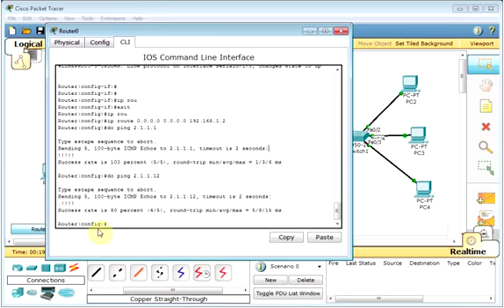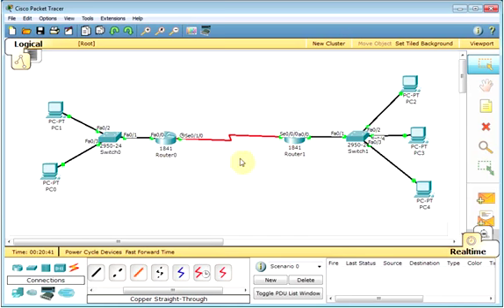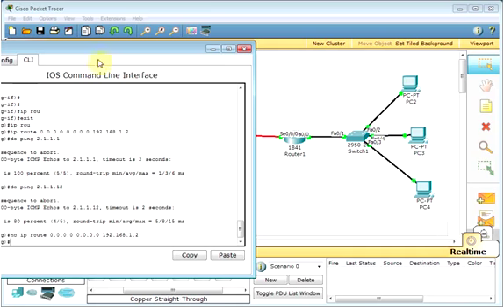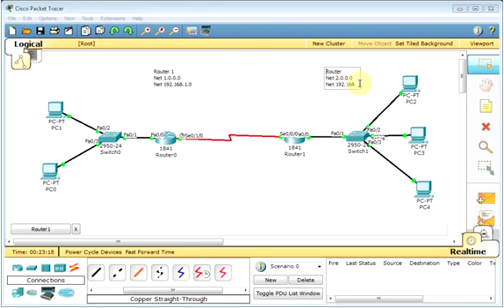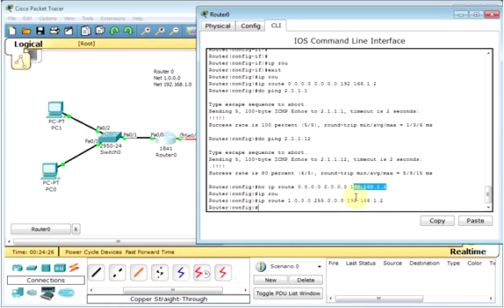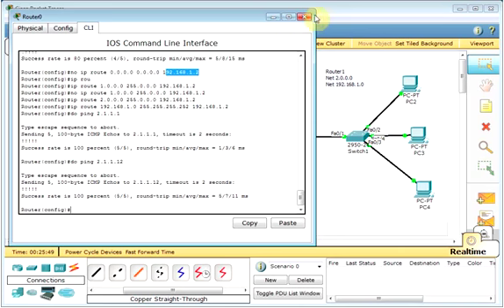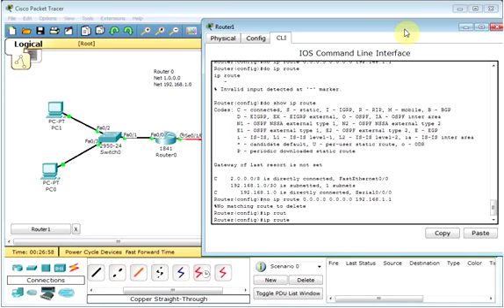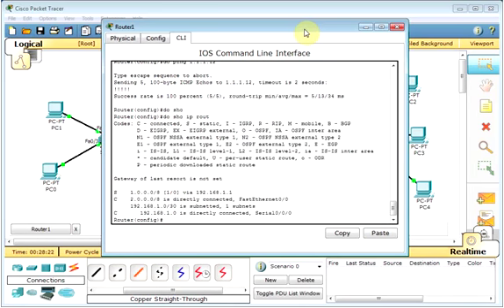CCNA R & S STATIC ROUTING